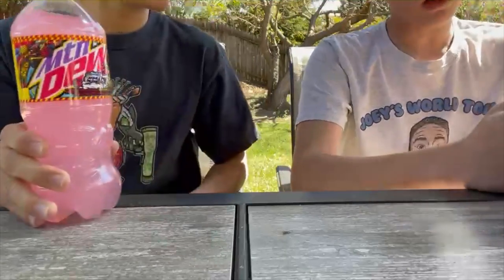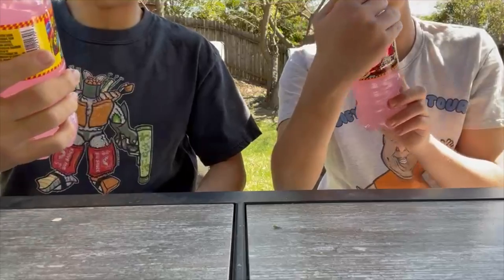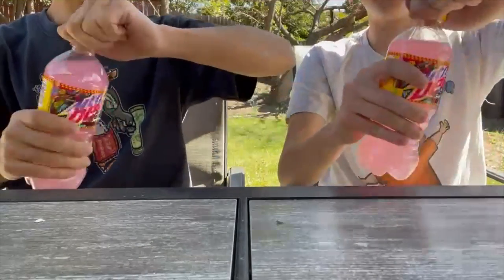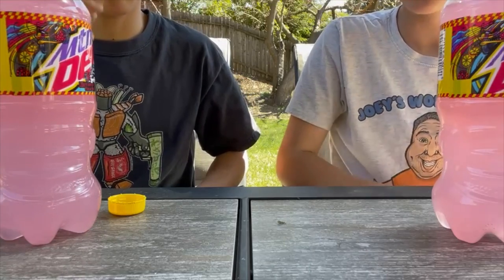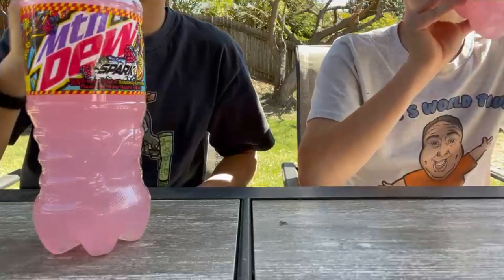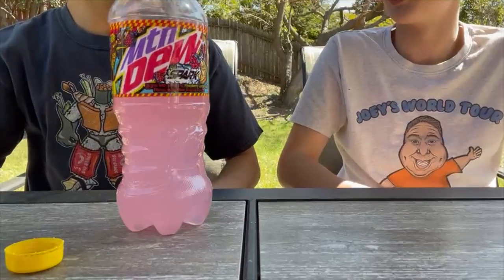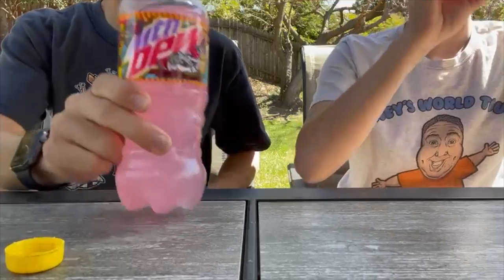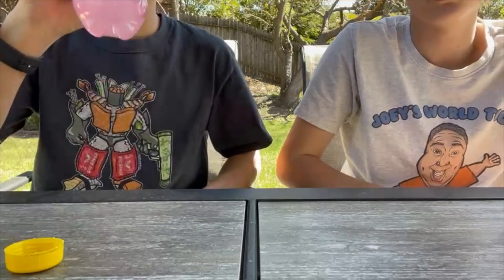Mountain Dew Spark Review!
Yum... Yum... In your tum tum. Mountain Dew Spark Review!